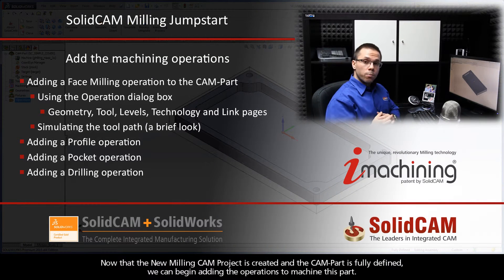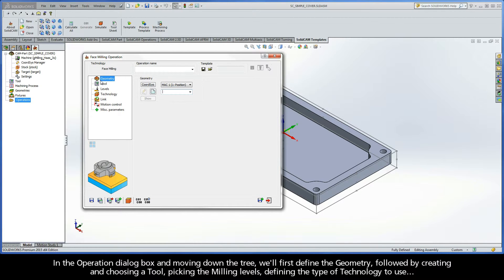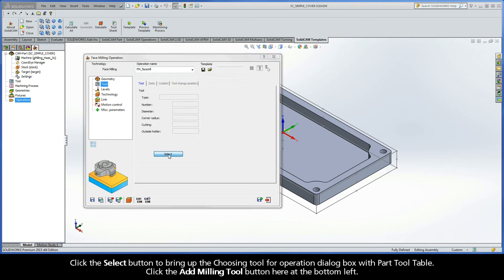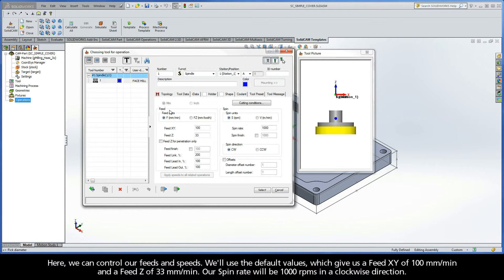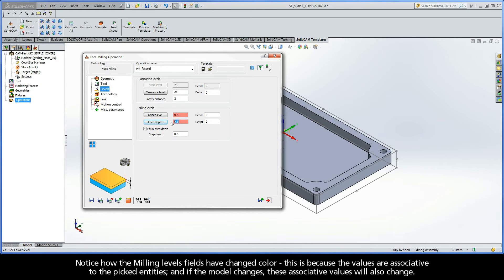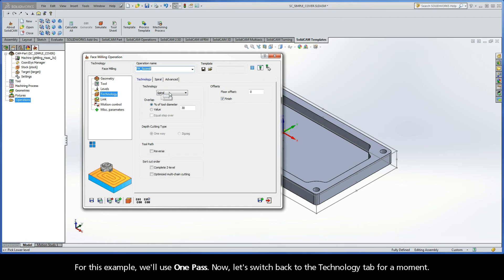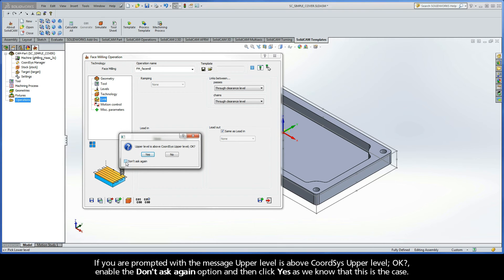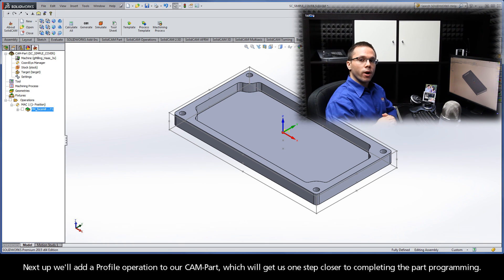SolidCAM Jumpstart - Add a Face Milling operation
This is the third recording of the SolidCAM Jumpstart Series, where a simple cover is programmed using some of SolidCAM's 2.5D Milling technologies. In this video, a Face Milling operation is added to the CAM-Part. The workflow of Operation dialog box is also covered in detail by first defining the Geometry, then creating and choosing the Tool, picking the Milling levels, defining the type of Technology to use, and finally choosing the Lead in and Lead out tool Link movements. After the operation is saved and calculated, the Face Milling tool path is shown in Simulation.